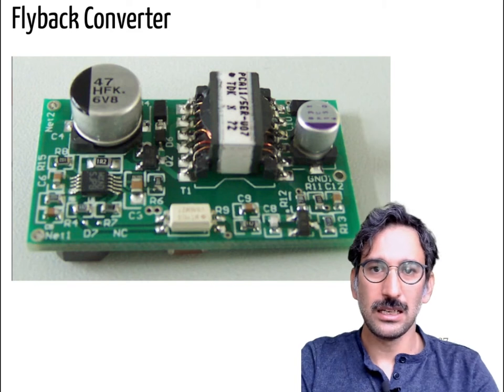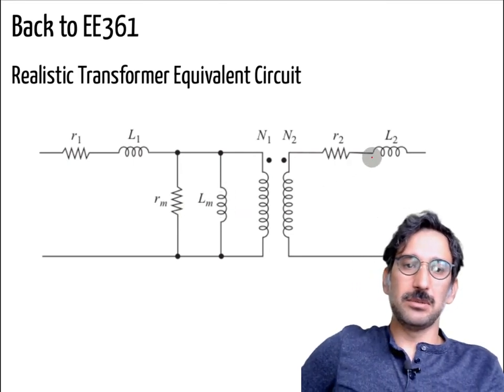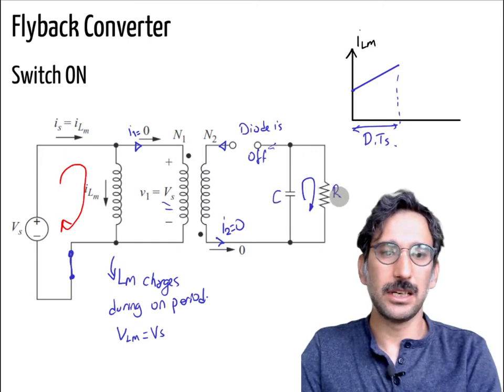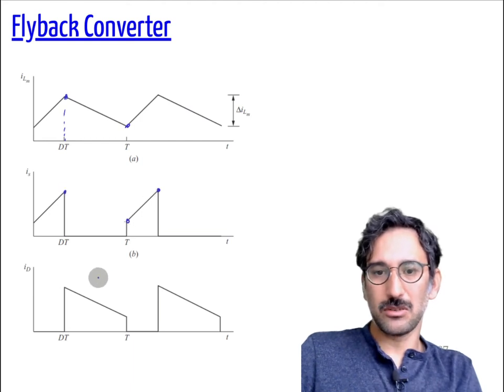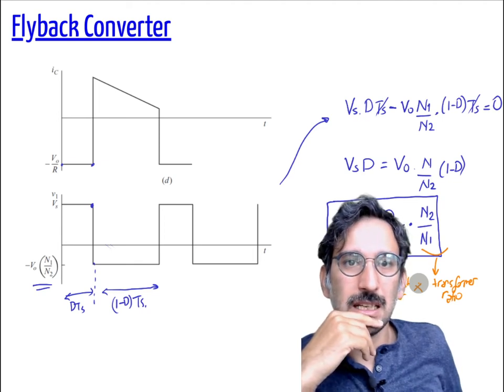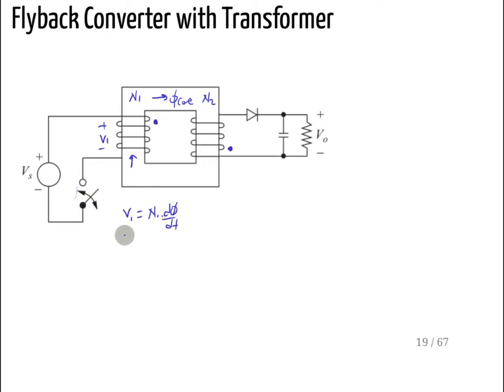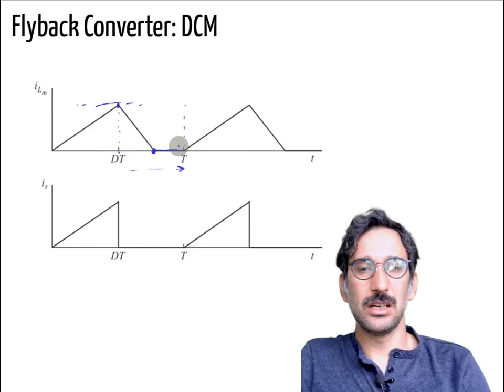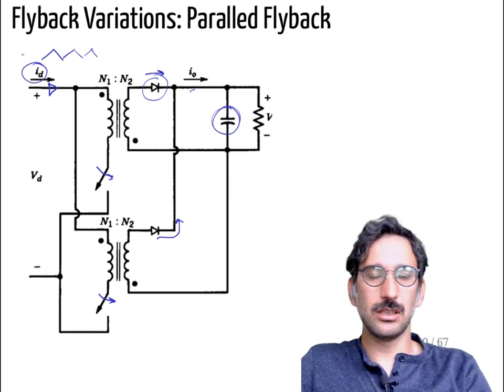Introduction to Flyback Converter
Introduction to flyback converter, analysis and voltage characteristics